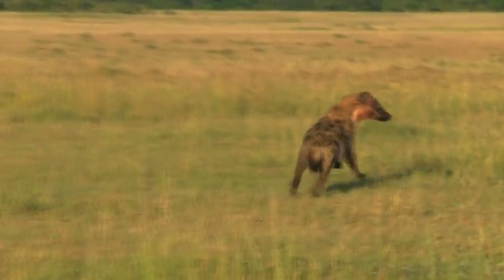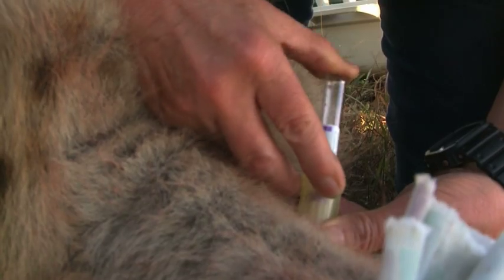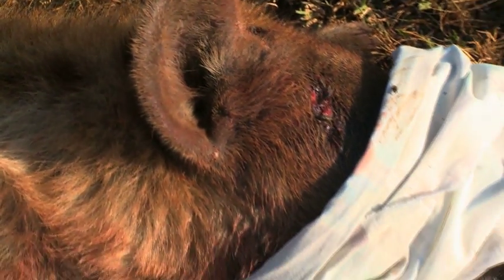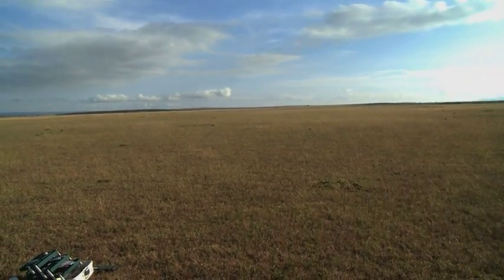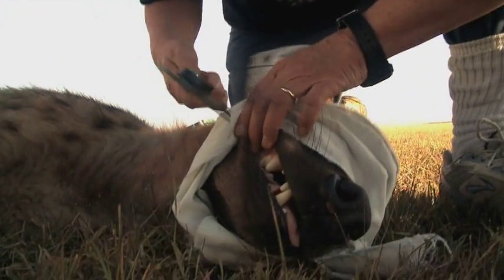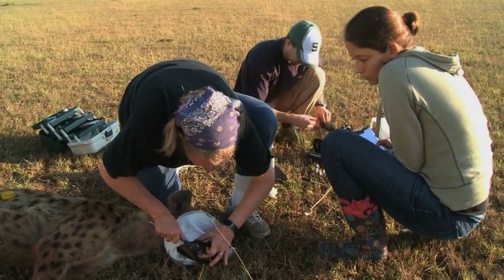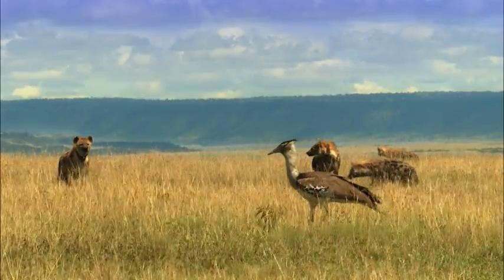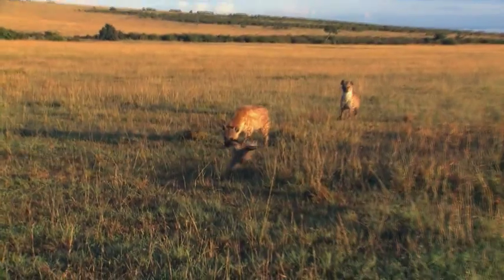MSUToday: Students of the World (Part 1)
Michigan State University students work with Kay Holekamp, legendary hyena researcher and MSU professor, on the Maasai Mara in Kenya to learn more about the spotted hyena.

MSUToday: Students of the World debuted at 9:30 p.m. EST Monday, January 23, on the Big Ten Network.  More at msutoday.msu.edu.